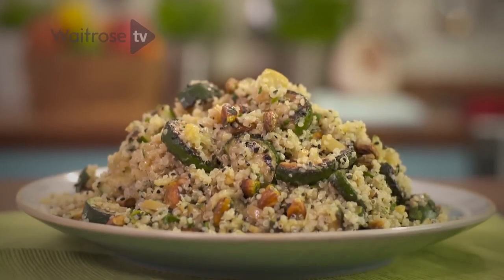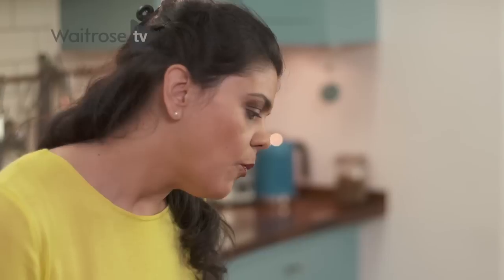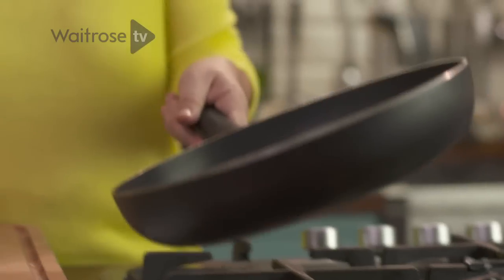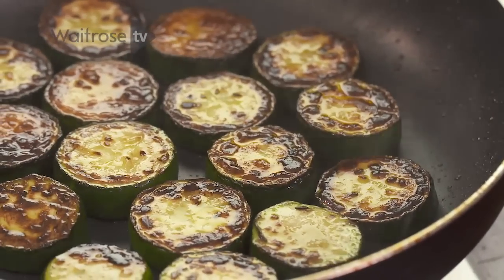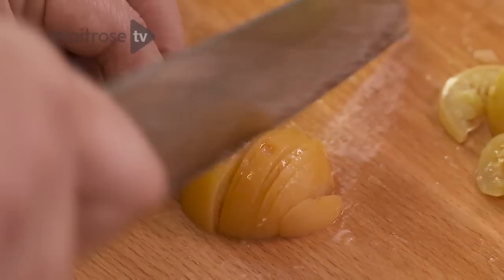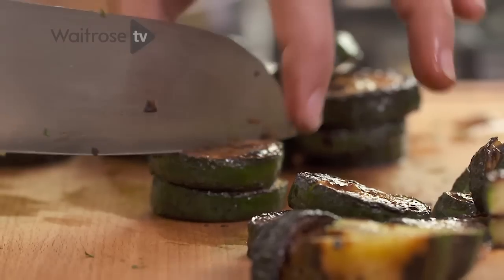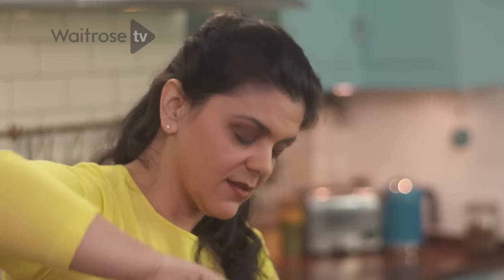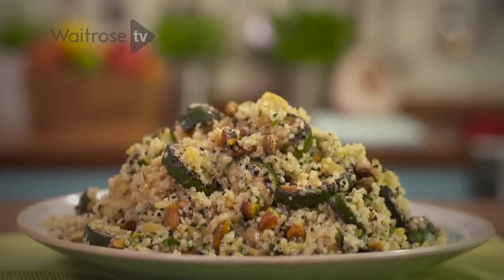Sabrina Ghayour's Quinoa Salad with Toasted Pistachios | Waitrose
Sabrina Ghayour shows you how to make her delicious quinoa salad, packed with Middle Eastern flavours.